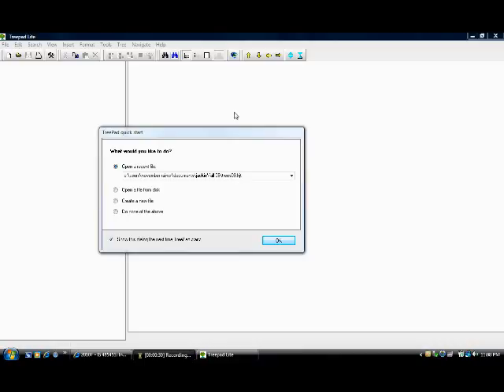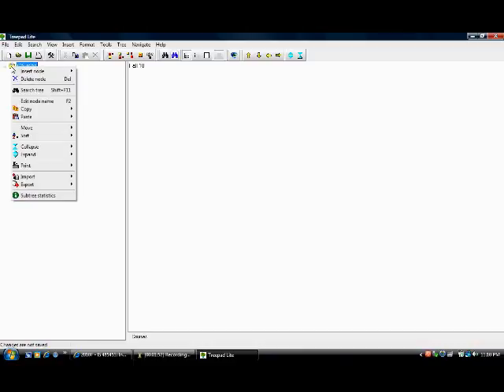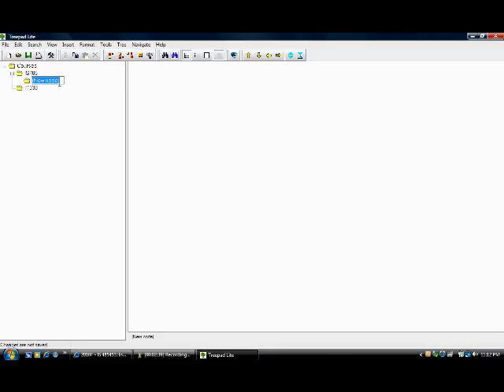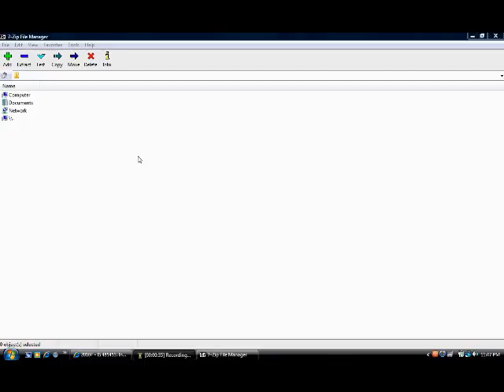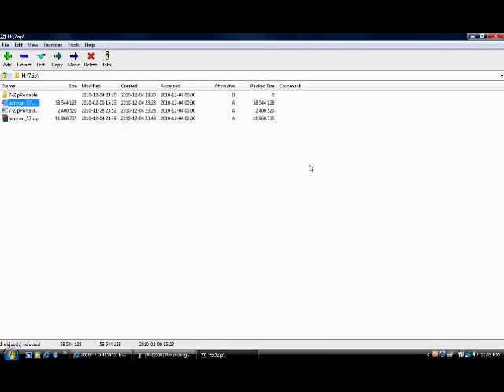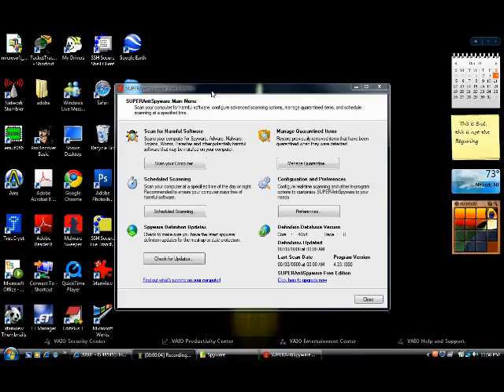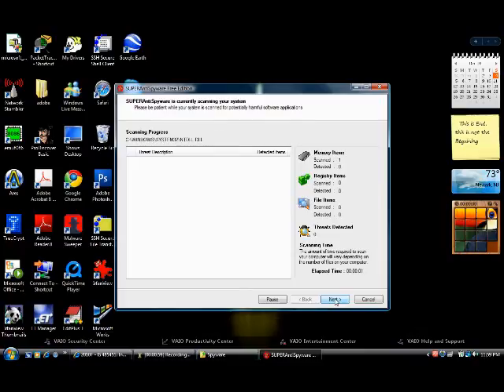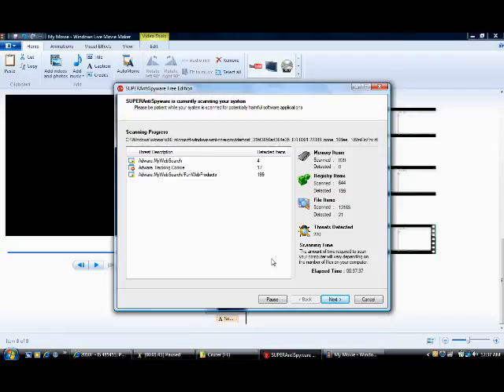freefare applications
portable freeware